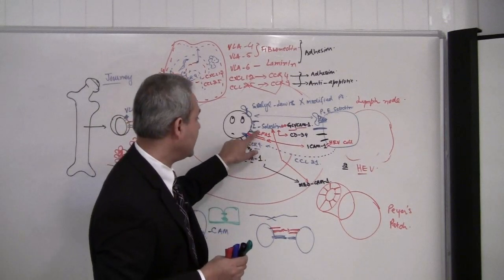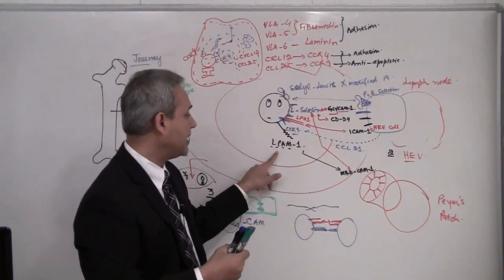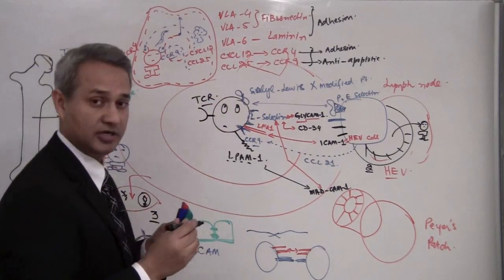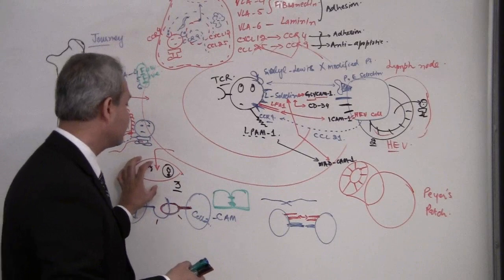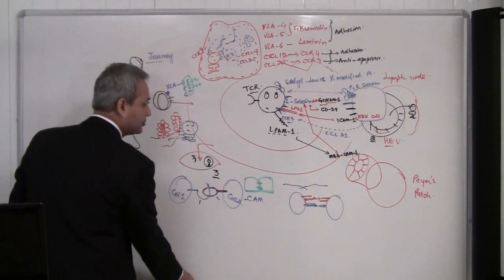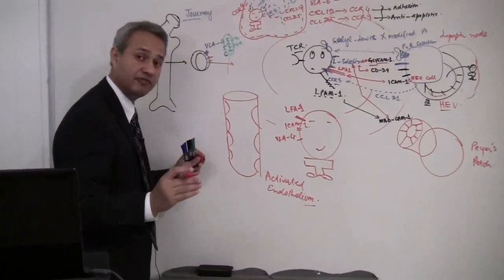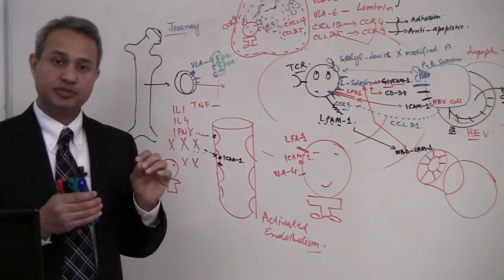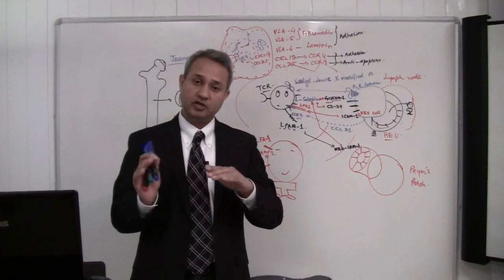Immunology (T Cells) Lecture 7 part 4/4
Review of immunology continuing with T Cells. This video offers the journey of T Cells starting from Bone Marrow to Thymus, then to lymph node and finally to the area infected with infection. ...